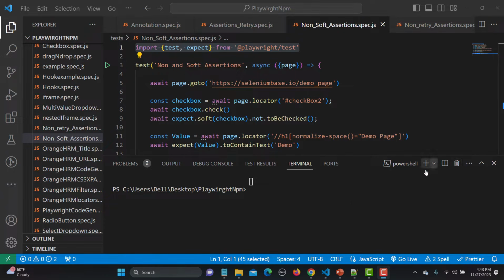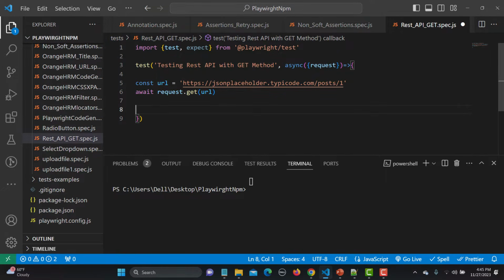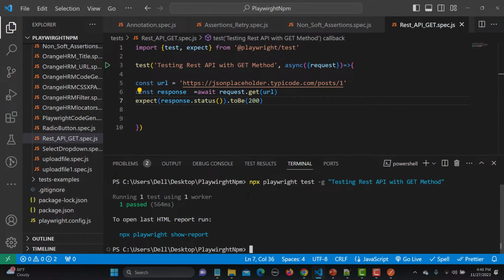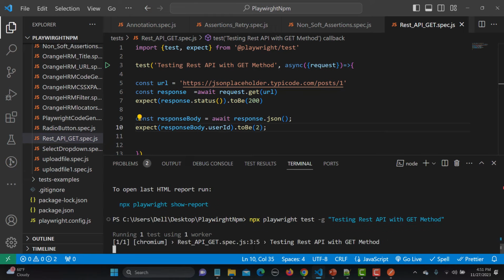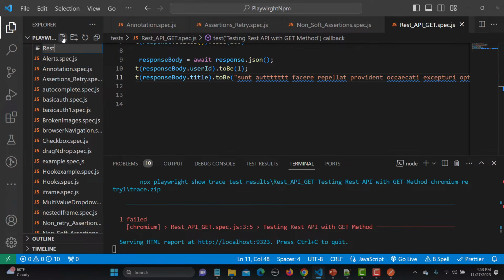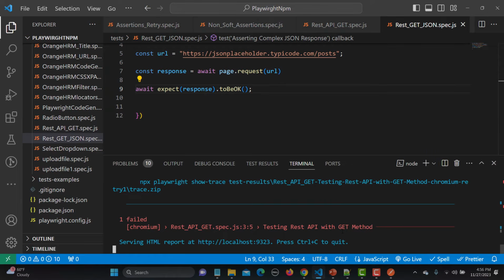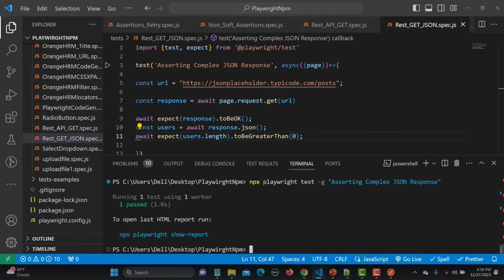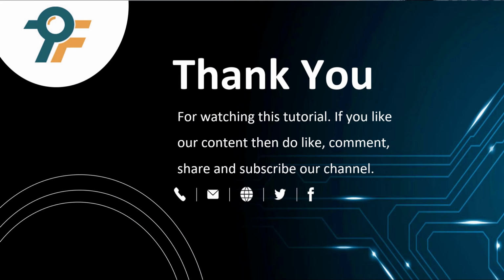Playwright with Javascript tutorial #28 | Automating REST API: GET Method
🎬 Welcome to Tutorial 28 of the Playwright with JavaScript series! In this session, we dive into the world of REST API Automation, specifically exploring the GET Method using Playwright.

🌐 In this tutorial, we'll walk through:

🤖 Understanding REST API basics
🚀 Implementing API automation using Playwright
📈 Leveraging JavaScript for automation scripts
🔍 Executing GET requests with Playwright
🛠️ No prior API or Playwright experience necessary! We'll cover everything from scratch, making it beginner-friendly while offering insights for seasoned developers.

🔗 Supplementary materials, code snippets, and resources mentioned in the video are available in the description below.

🤝 Whether you're a developer exploring automation or aiming to enhance your Playwright skills, join us on this journey to master REST API Automation using JavaScript and Playwright!

Your feedback and questions are highly appreciated in the comments section below.

🚀 Let's automate APIs effortlessly with Playwright and JavaScript! Ready to dive in? Let's get started! 🌟✨